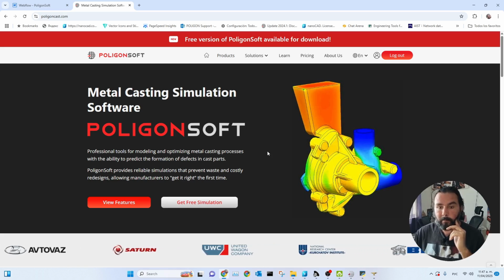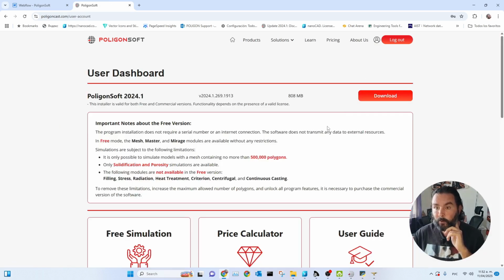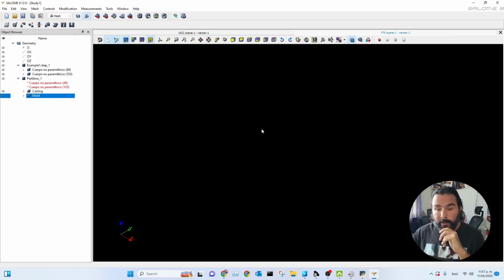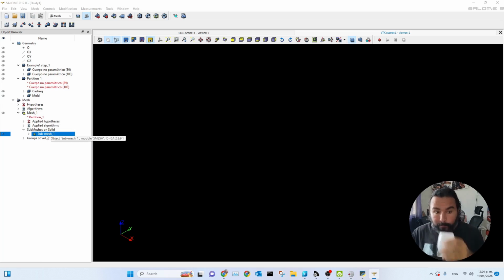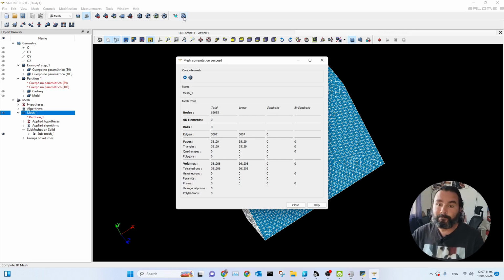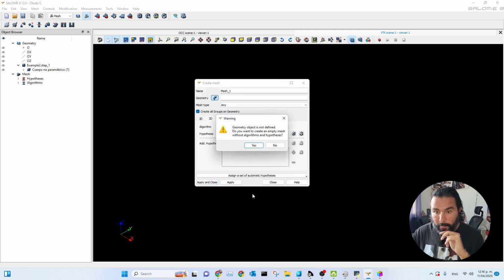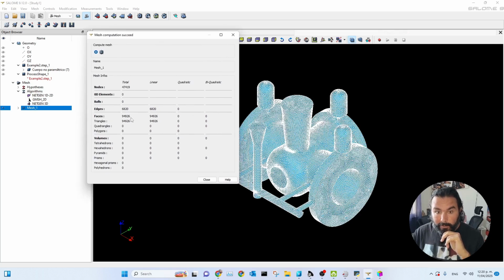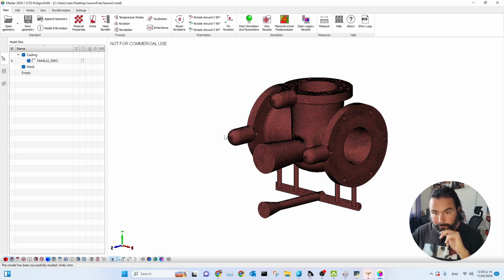Lesson 1: How to Create a Mesh in PoligonSoft Free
In this lesson, we will learn how to create a finite element mesh that complies with the 500,000-element limit established for the free version.

You can download the 3D models in .STEP format as shown in the video: